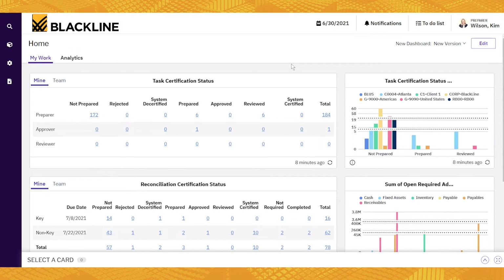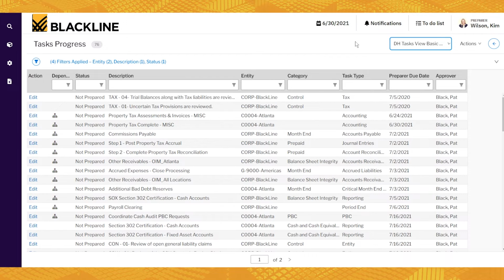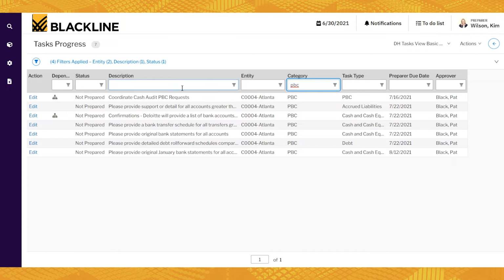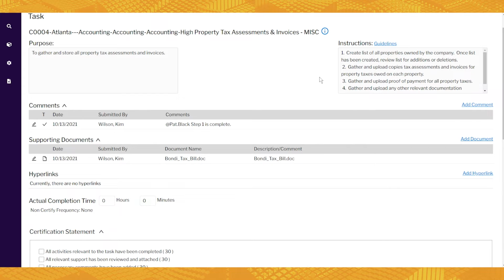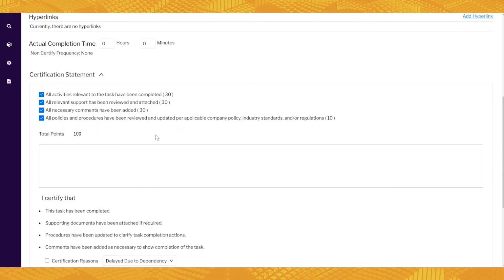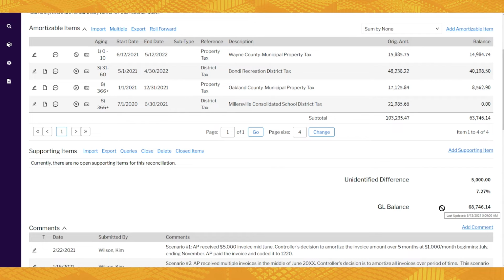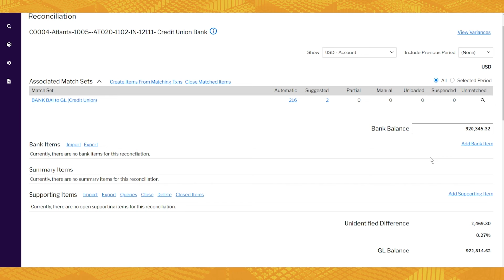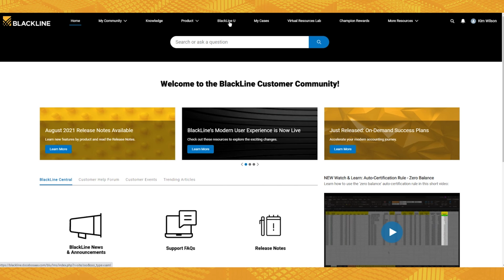BlackLine - The Modern Accounting Playbook For Preparers